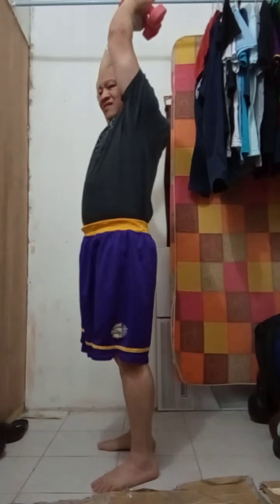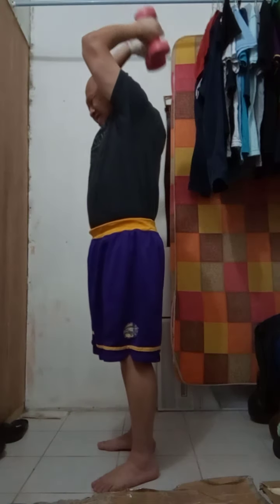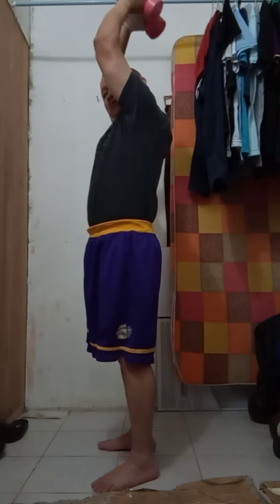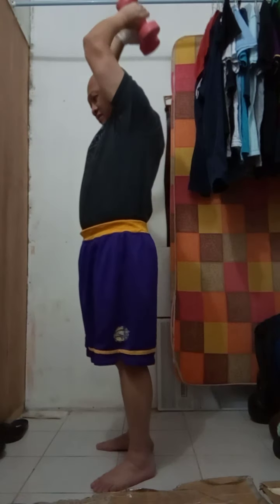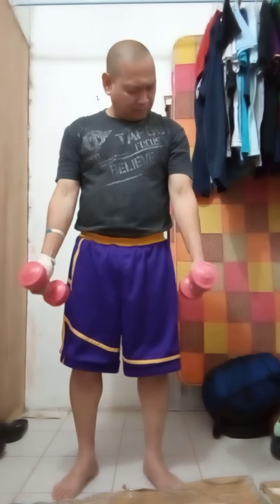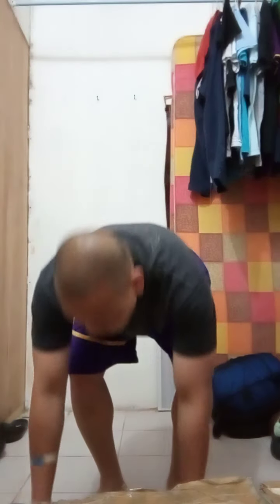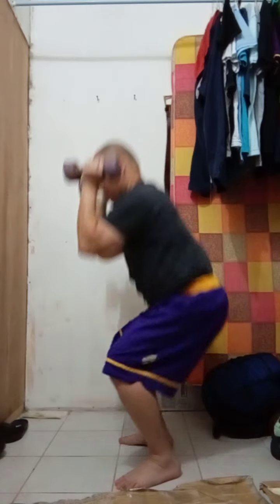15 minutes of Chris Heria Full Body Workout